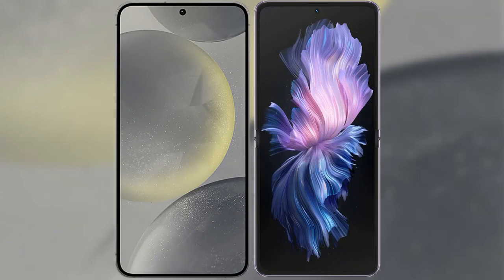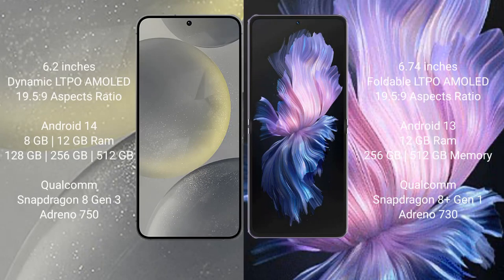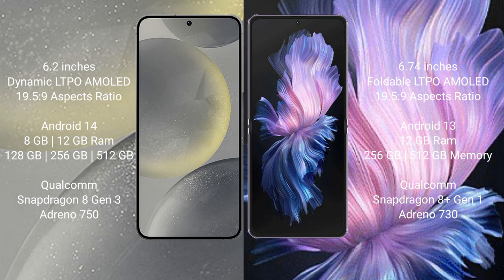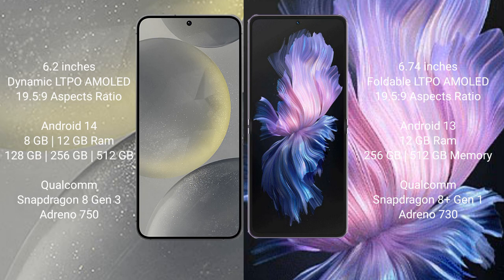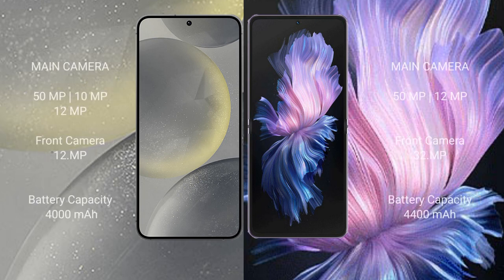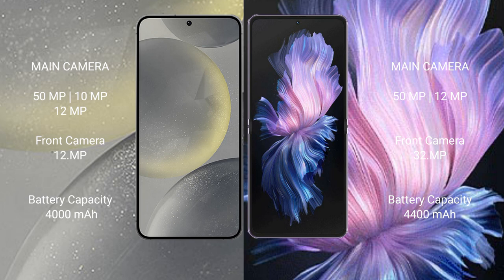Samsung Galaxy S24 vs Vivo X Flip Review